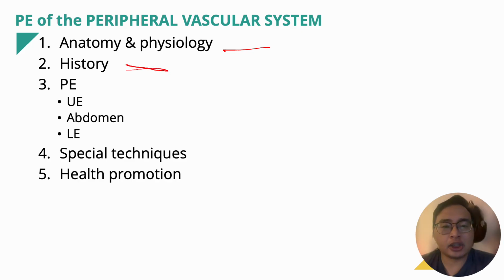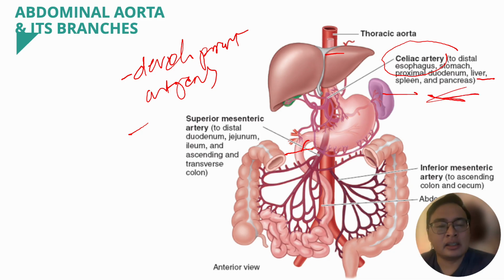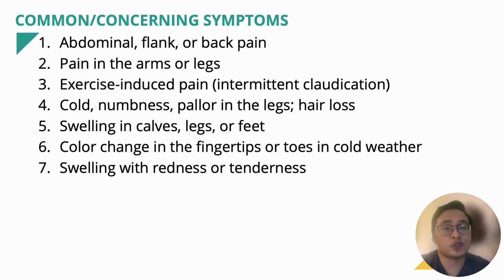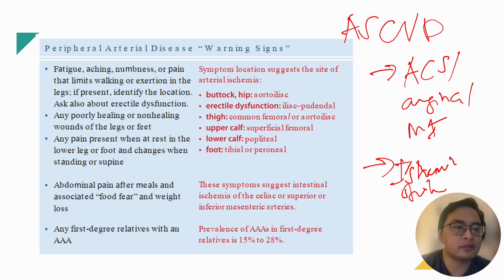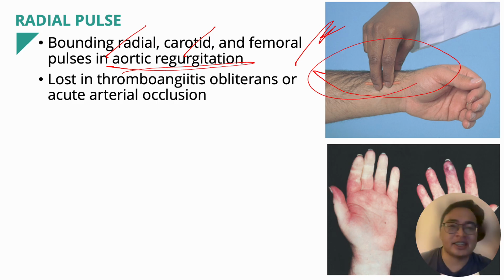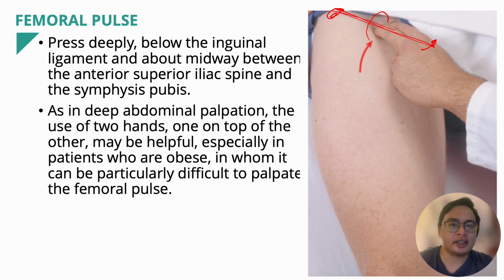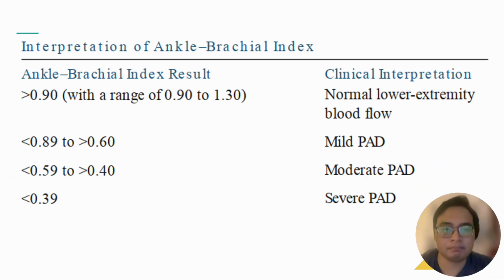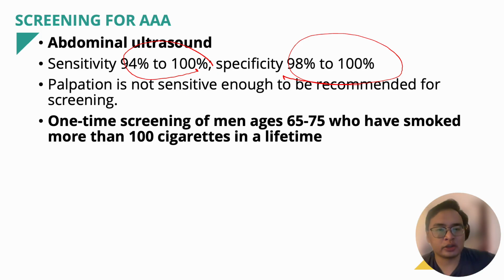8 Peripheral Vascular System